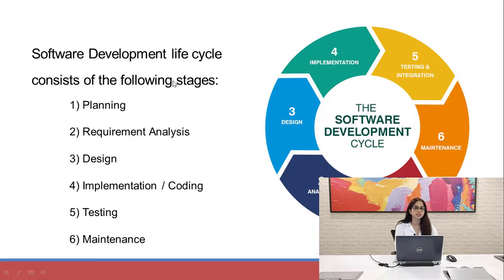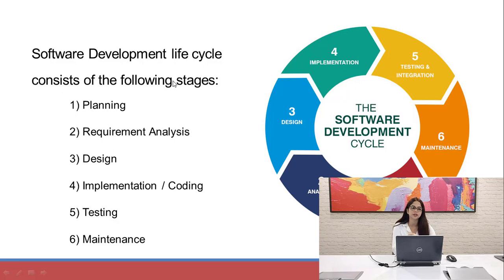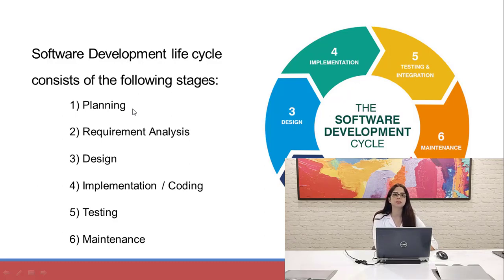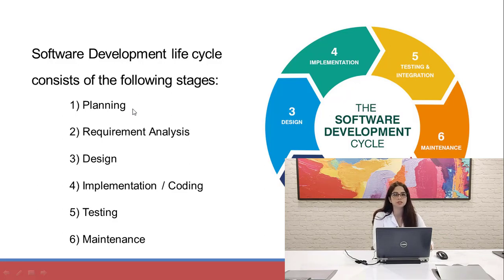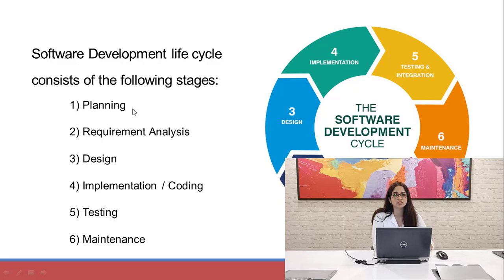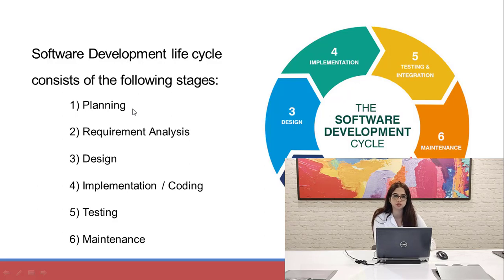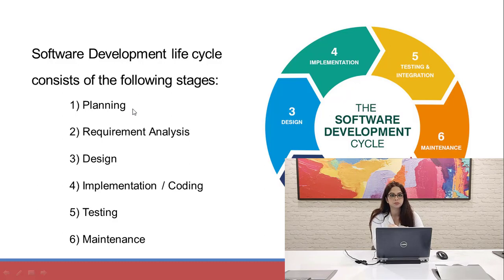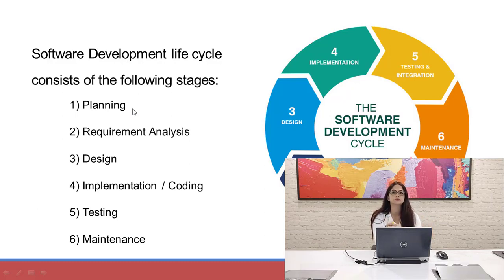SDLC Life Cycle Tutorial For Beginners | Explain Software Development Life Cycle In Interview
In this video, I will explain about SDLC Software Development Life Cycle. We will also discuss each phase of SDLC.